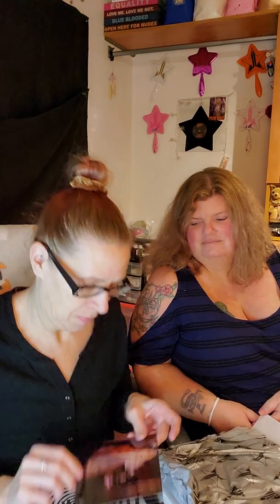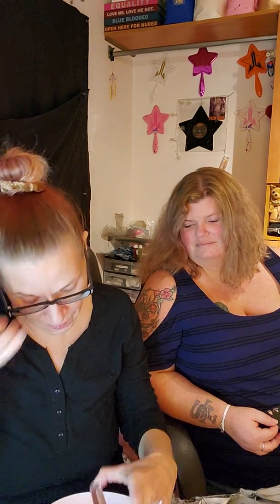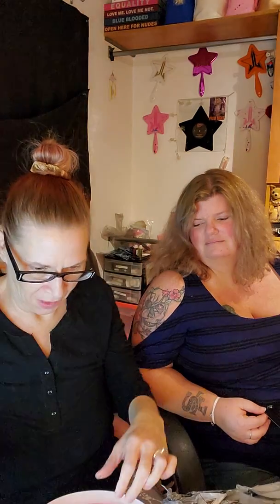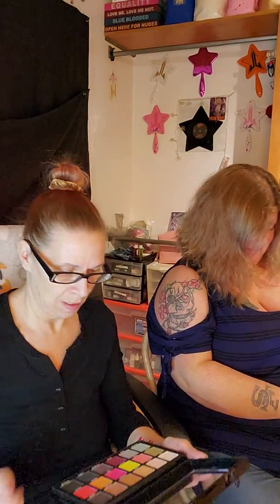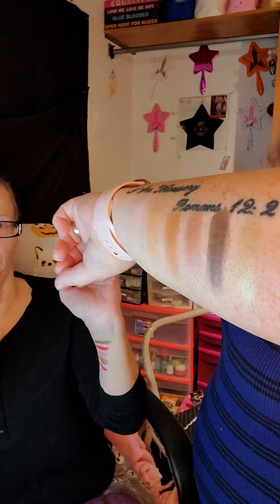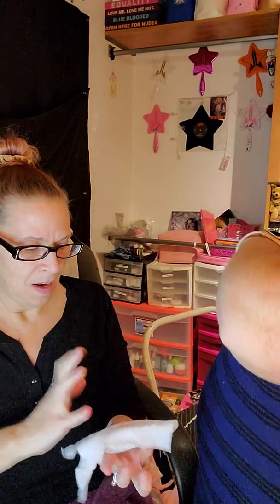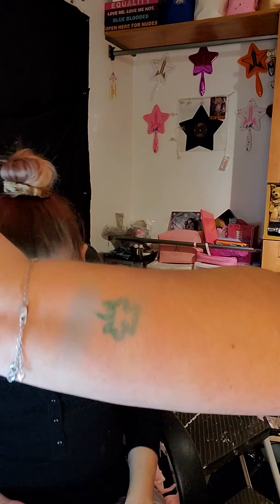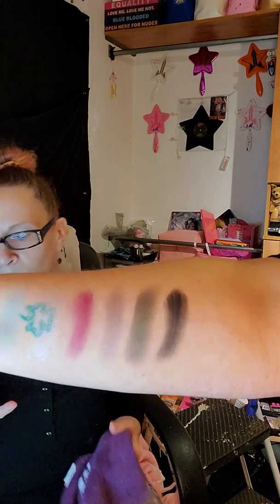Unboxing my Conspiracy palette with swatches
We unboxed the conspiracy palette and swatched it . Oh so pretty! Thank you Val for helping me out!

I'm just a silly old lady who likes to play with makeup, have a good time and play with my fur babies.

I love almost everyone so I expect this to be a safe and comfortable place for everyone so please do not be mean to each other in the comments. And try not to be mean to me I will cry!!! Hahaha

And visit me on the Mercari app
Username: RoseSaidLipstick
I will be posting items as often as possible.